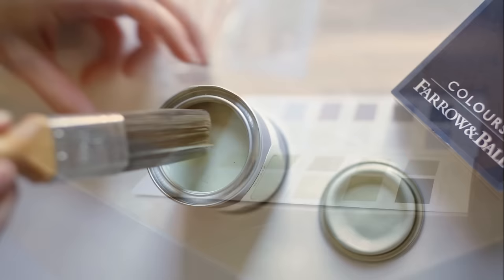Farrow & Ball Vert De Terre No. 234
This fresh and incredibly soft green is reminiscent of the pigment green earth. With its blue undertone it creates the softest of atmospheres, being less intense and cooler than Cooking Apple Green but fresher and less grey than Ball Green.